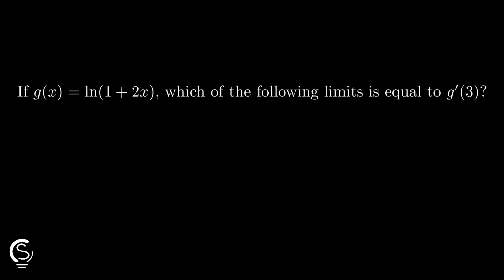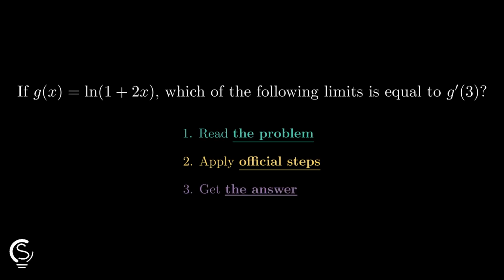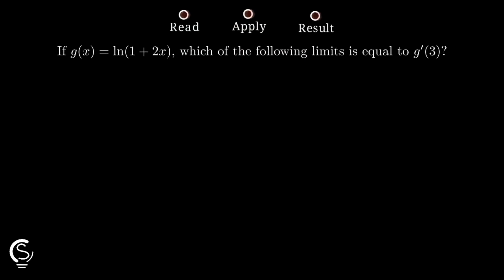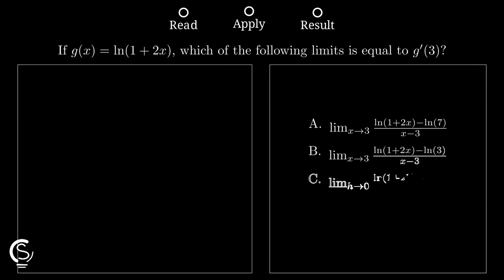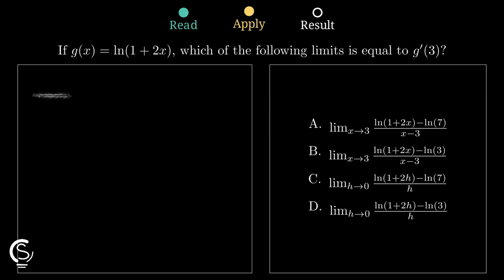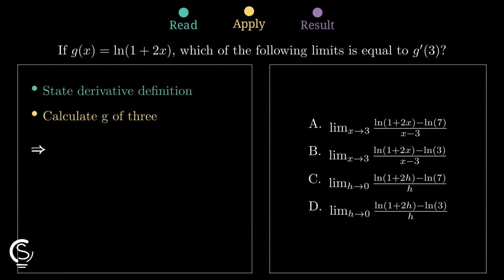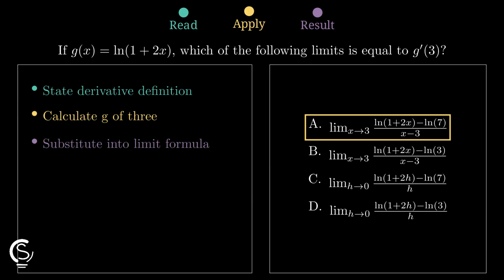2025 AP Calc AB Question 27 - Limit Definition of the Derivative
Detailed step-by-step solution for the 2025 AP Calculus AB Question 27 focusing on the Limit Definition of the Derivative. This video explains how to identify the correct limit expression that represents the derivative of a logarithmic function at a specific point. In this problem, we are given g(x) = ln(1 + 2x) and asked to find which limit is equal to g'(3). We apply the definition of the derivative g'(a) = lim(x- a) [g(x) - g(a)] / (x - a). By calculating g(3) = ln(7) and substituting the values into the formula, we determine that the correct limit is lim(x- 3) [ln(1 + 2x) - ln(7)] / (x - 3). Want more AP practice?